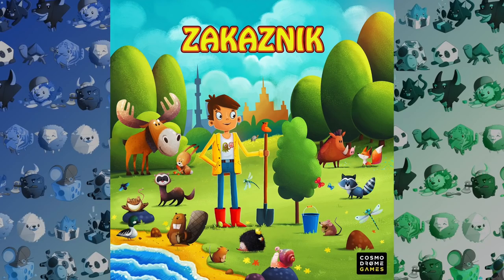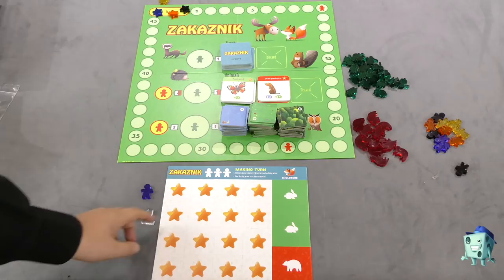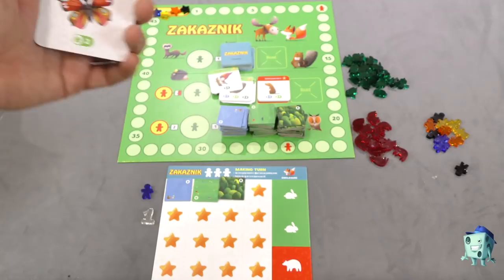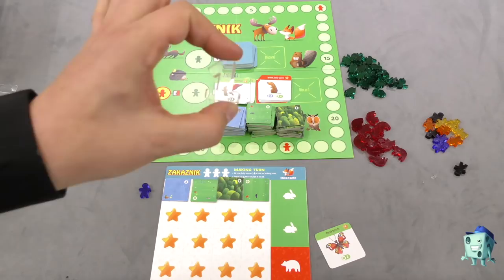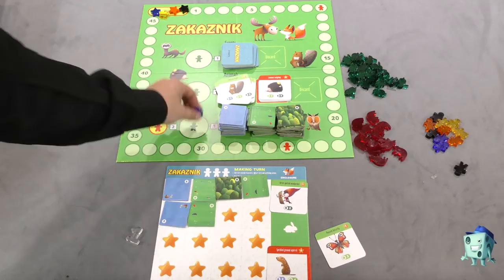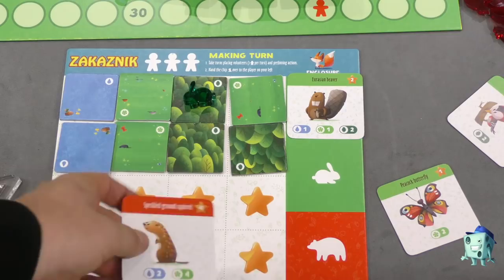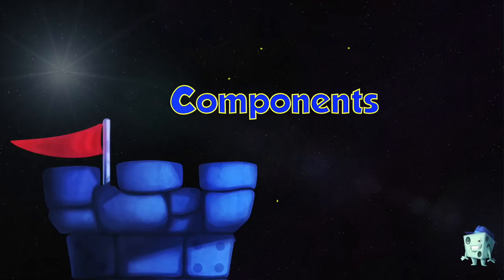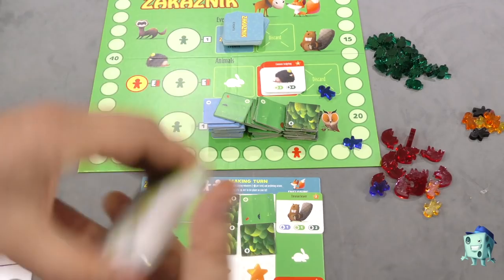Zakaznik Review - with Tom Vasel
Tom Vasel takes a look at a park building tile placement game.

00:00 - Introduction
01:09 - Overview
05:15 - Final Thoughts